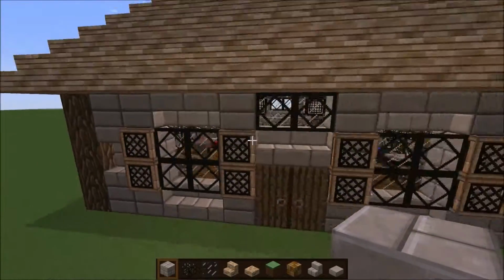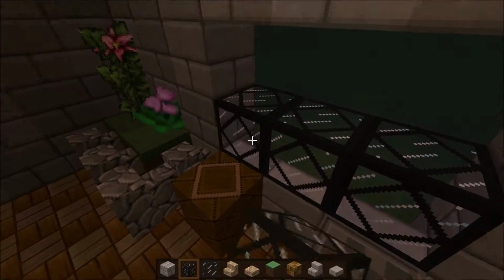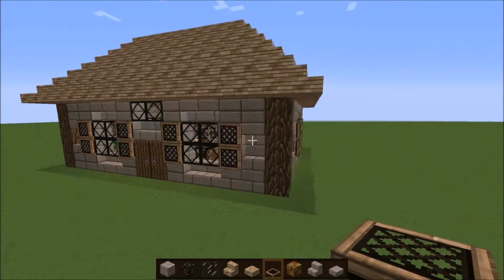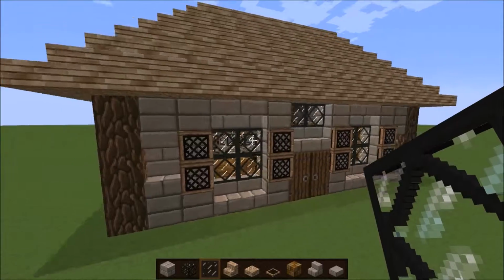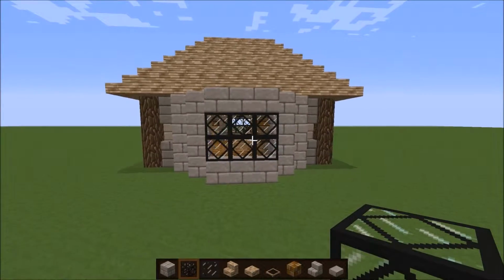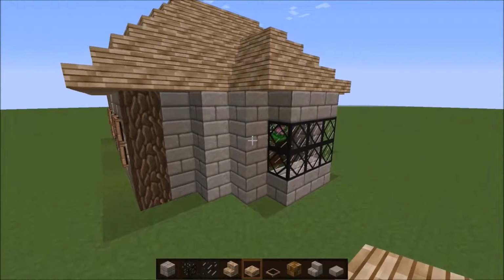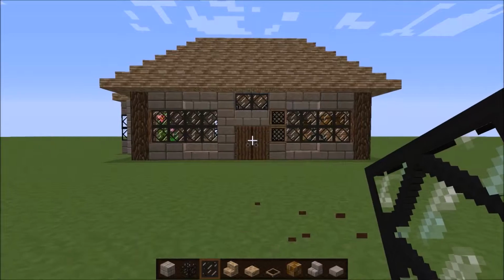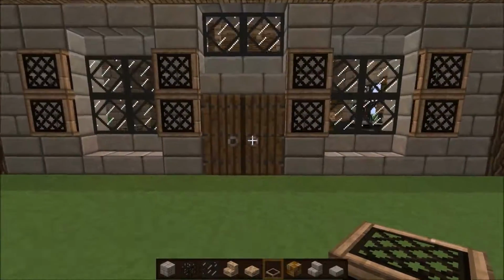Minecraft: Glass and Windows Tutorial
As promised here is a tutorial on specifically glass and windows, if you think it helps or would like to see more detailed tutorials leave a comment and let me know what you want!